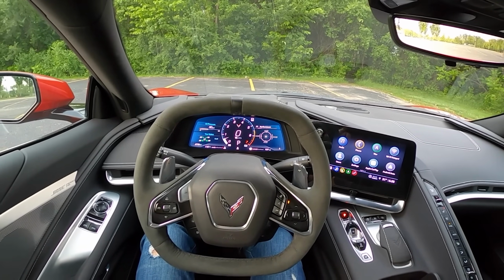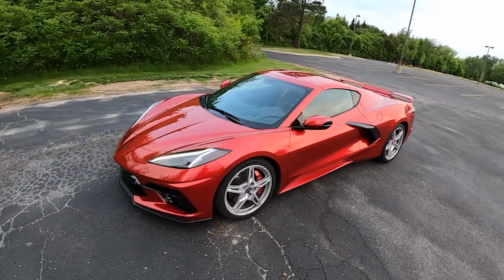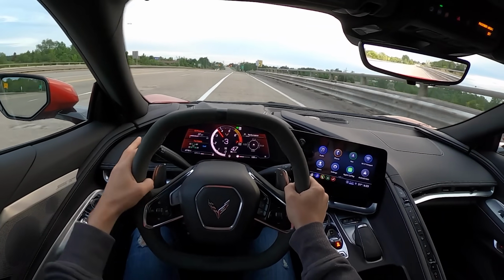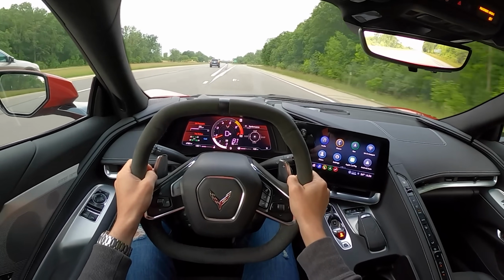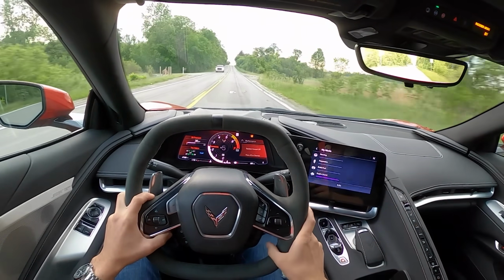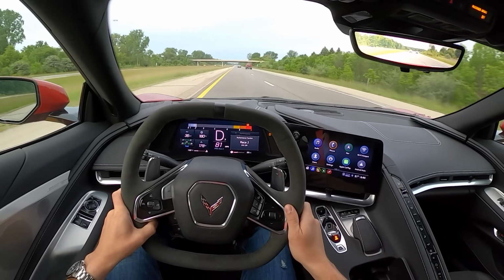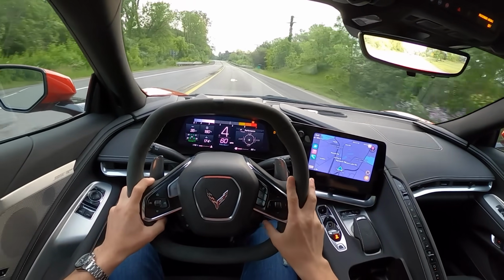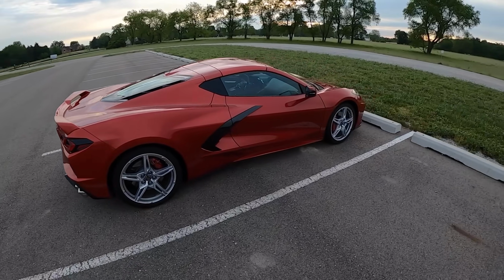2021 Chevrolet C8 Corvette Z51 Performance Package - POV First Impressions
2021 Chevrolet Corvette Stingray Coupe 2LT Specs, Options, & Pricing
Standard Vehicle Price: $66,200
Engine: 6.2 L V8
8-Speed Dual Clutch Transmission
Curb weight: 3,535 lbs
MPG: 15 city / 27 highway
Exterior: Red Mist Metallic Tintcoat
Interior: Jet Black
Options:
-Front lift adjustable height memory - $1995
-Magnetic selective ride control $1895
-Performance Traction Management
-GT2 Bucket Seats $1495
-Red Mist Metallic Tintcoat $995
-Engine Appearance Package $995
-Edge Red painted brake calipers $595
-Sueded microfiber-wrapped steering wheel $595
-Torch Red seat belt $395
Total Options: $14,995
Total Vehicle & options $81,155
Destination: $1095